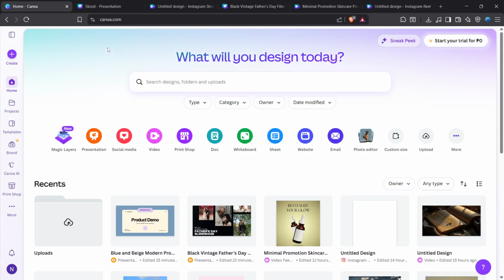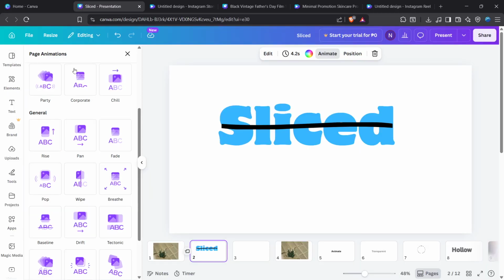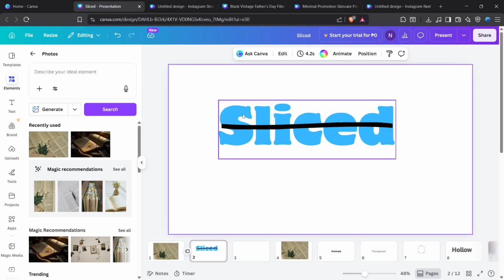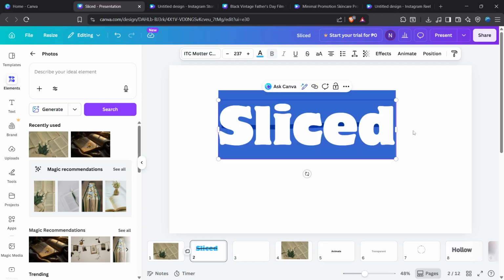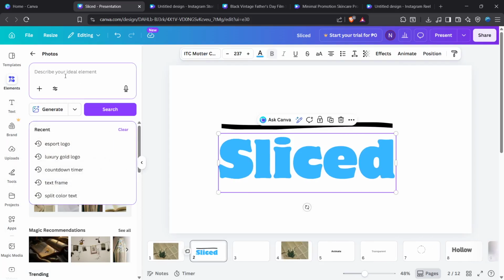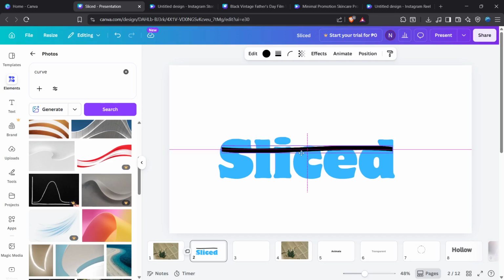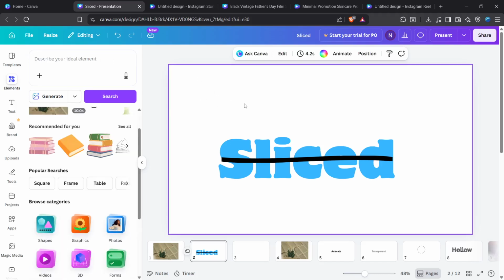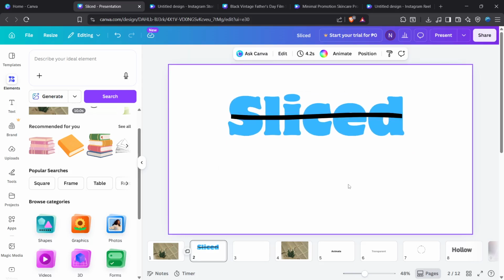How to create sliced text effect in Canva (Step By Step 2026)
How to create sliced text effect in Canva